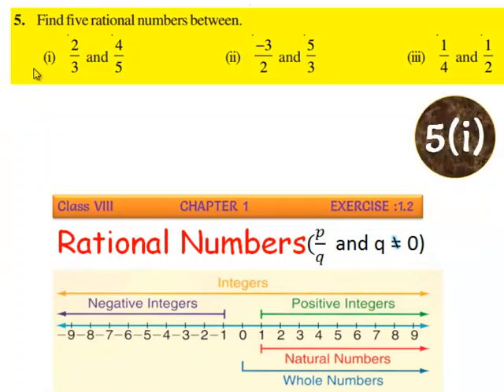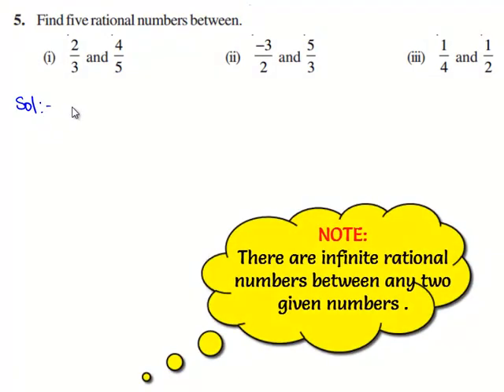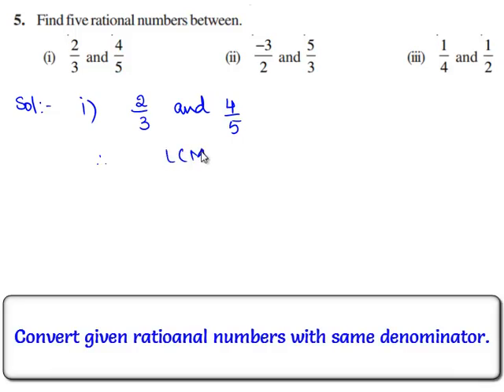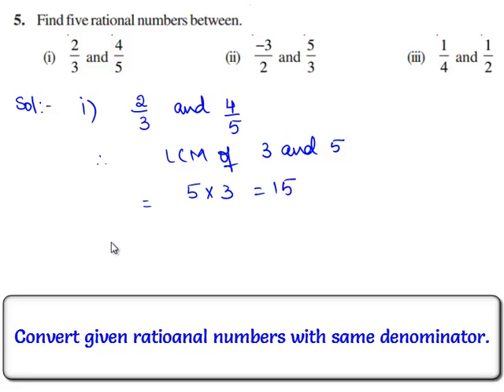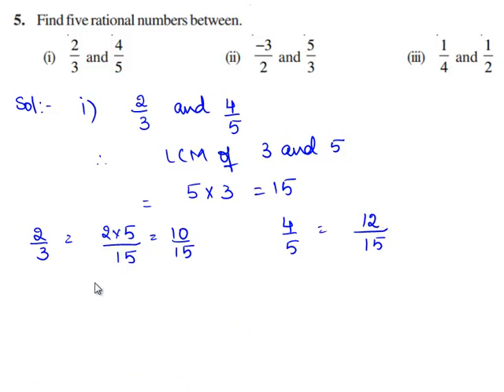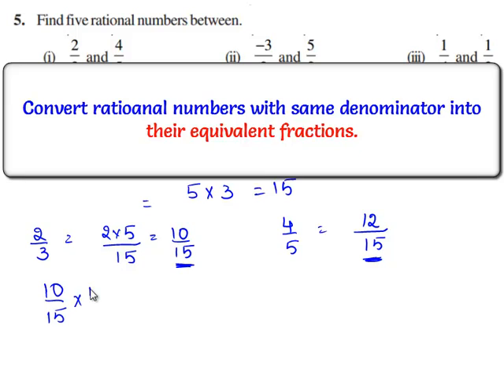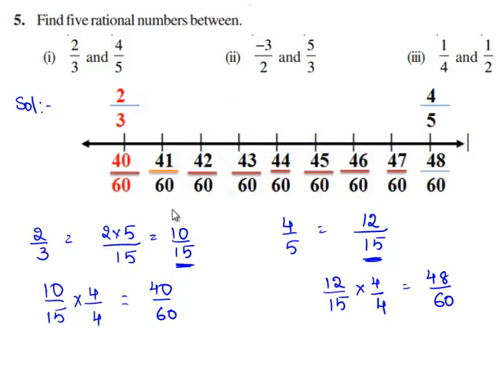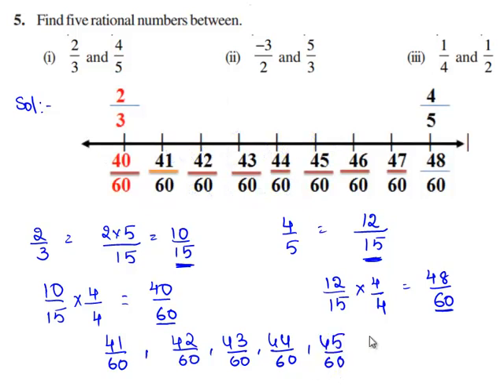NCERT Solutions for Class 8 Maths Chapter 1 Rational Numbers Ex 1.2 Q5 i